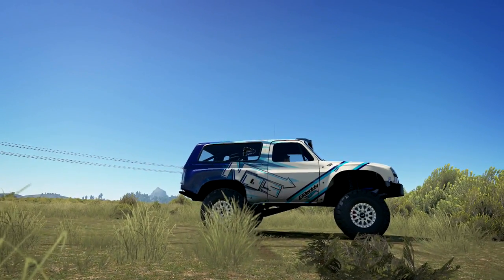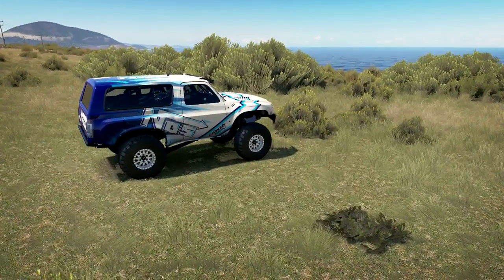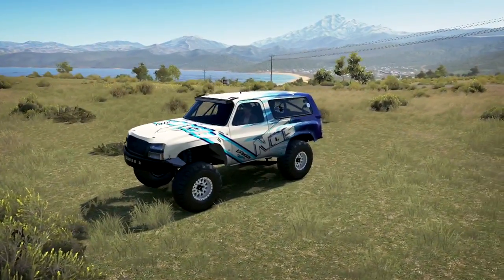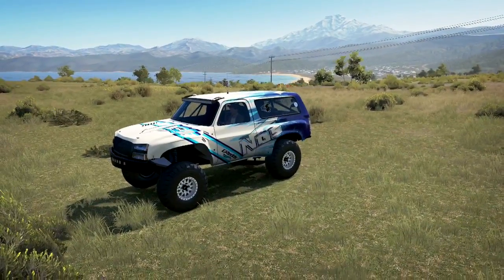Forza Horizon 3 1979 HOONIGAN BALDWIN MOTORSPORTS LOKI K5 BLAZER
Hello and welcome to the SwS Crash Channel.  I make videos of all Forza's and other games like The Division and also BeamNG.Drive. , GTA 5 ONLINE.

I also do day in the life videos and live event like mud bogs truck pulls and demos and working on cars. I am a Pennsylvania state inspection mechanic in Butler pa